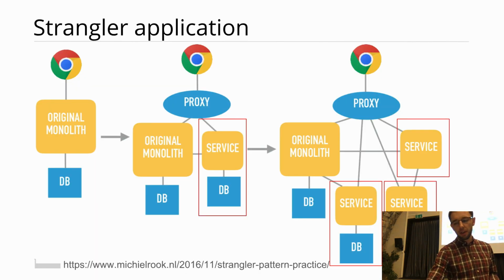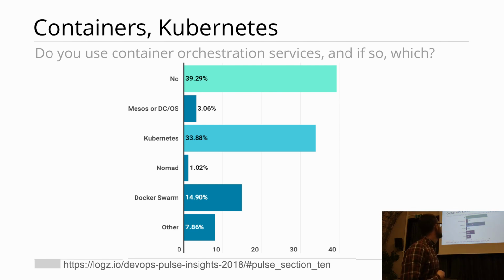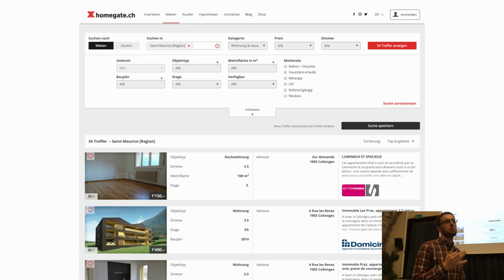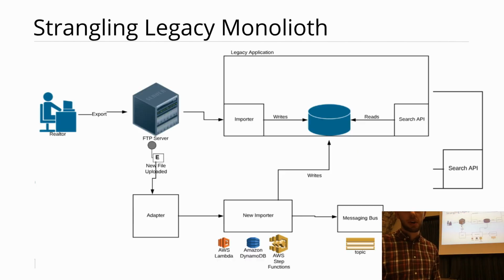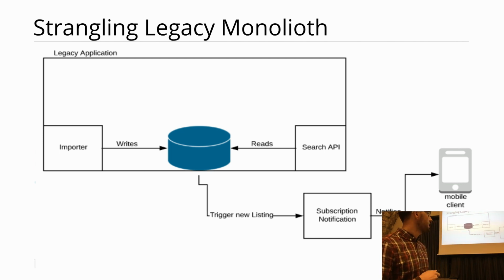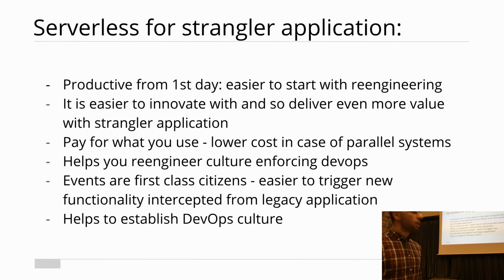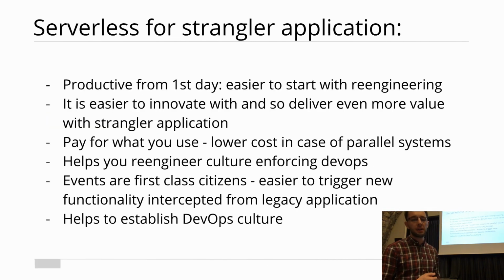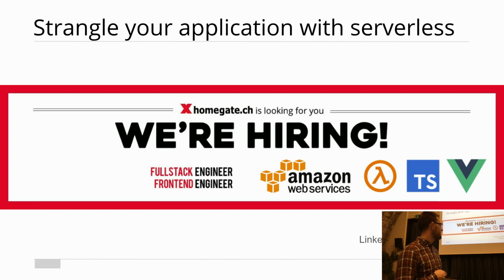Marcin Zasepa - Strangle your legacy with serverless